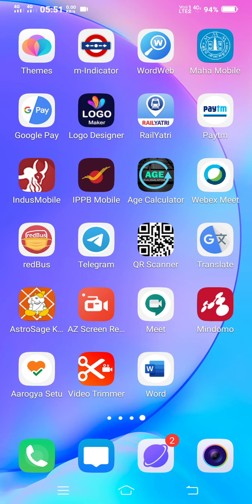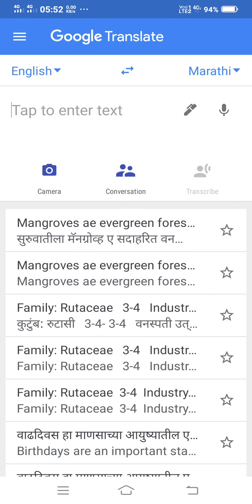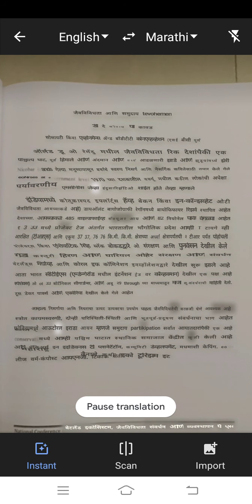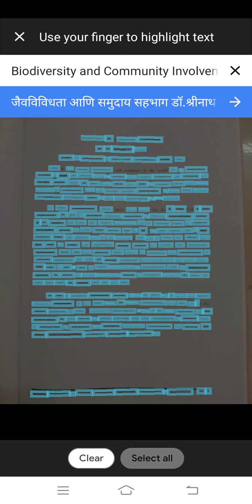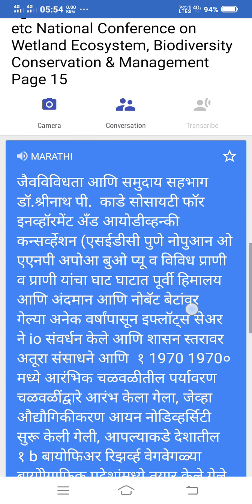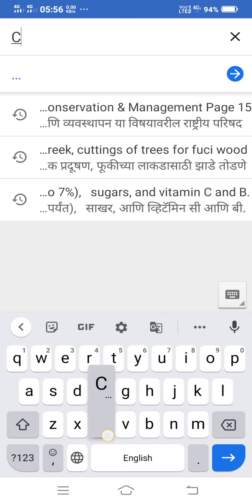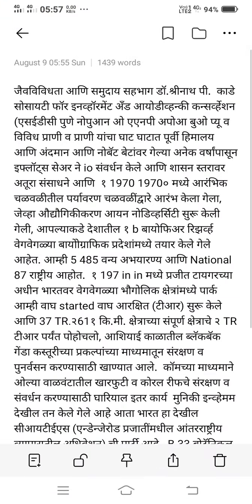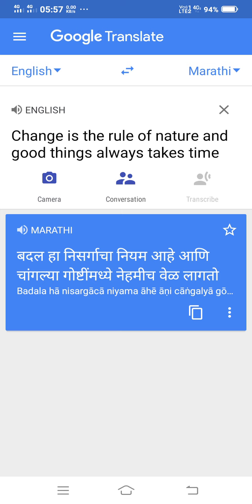How to use Google Translate application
This video explains how we can use Google Translate App for translation of any language into any other language.